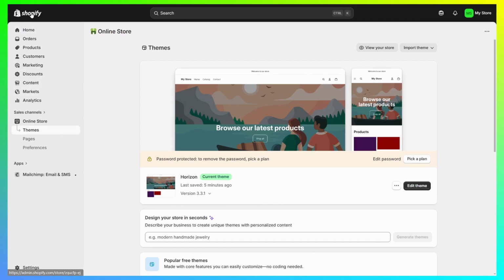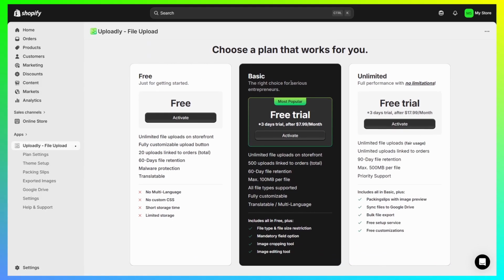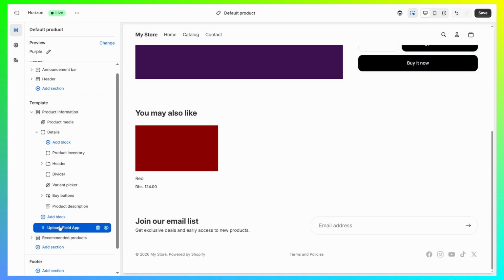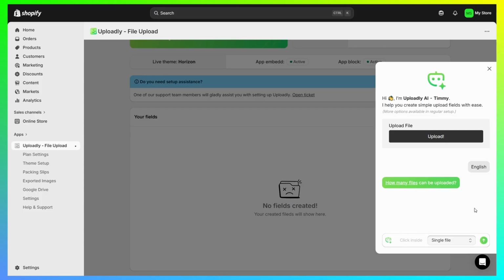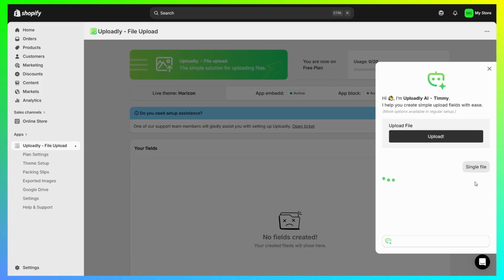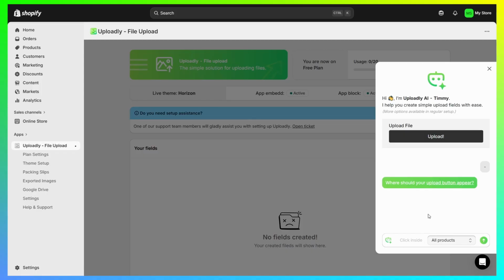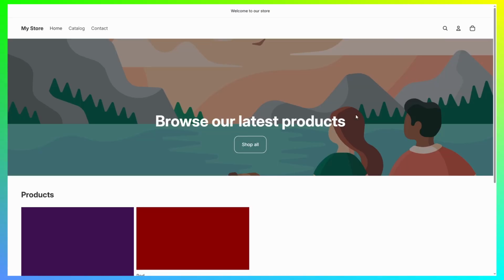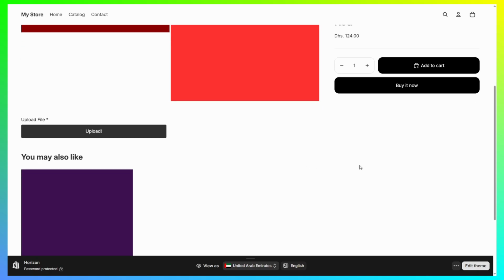How To Add Custom File Upload Form On Product Page In Shopify (Step-by-Step)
How To Add Custom File Upload Form On Product Page In Shopify | Upload Files From Customers

In this tutorial, you’ll learn how to add a custom file upload form on a Shopify product page so customers can upload images, documents, or designs before purchasing. I’ll show you simple ways to add a file upload option using apps or theme customization and how to ensure files are attached to orders correctly. This is perfect for personalized products, print-on-demand items, or custom services. If you’re wondering how to add a custom file upload form on a Shopify product page as a beginner, this quick setup works with most themes and takes just a few minutes.

I hope you found my How To Add Custom File Upload Form On Product Page In Shopify video useful!